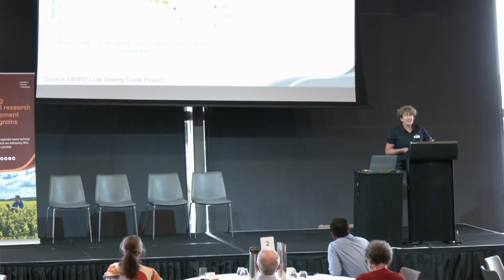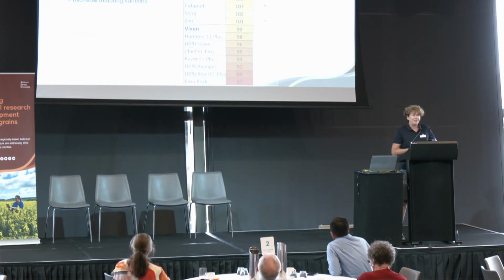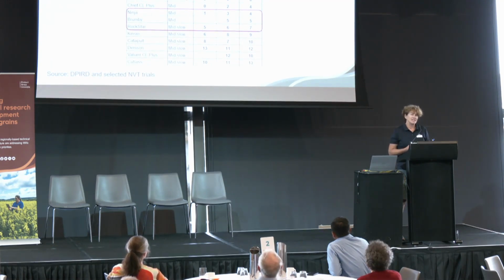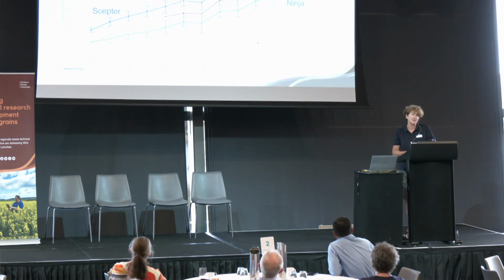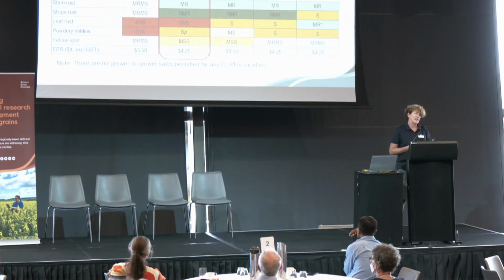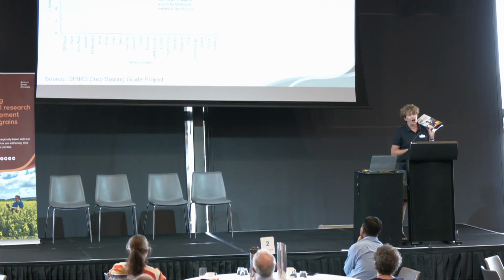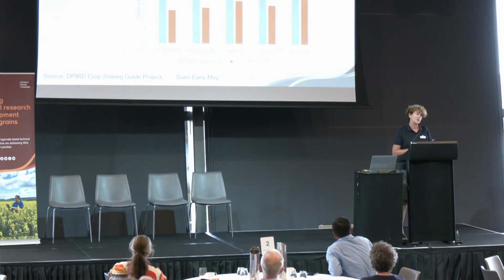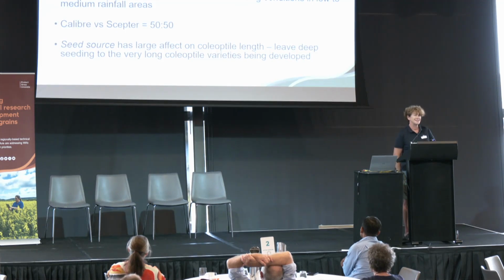New wheat releases and fit of varieties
Presentation delivered by Department of Primary Industries and Regional Development Research Scientist, Brenda Shackley, at the 2022 DPIRD Grains Industry Day.